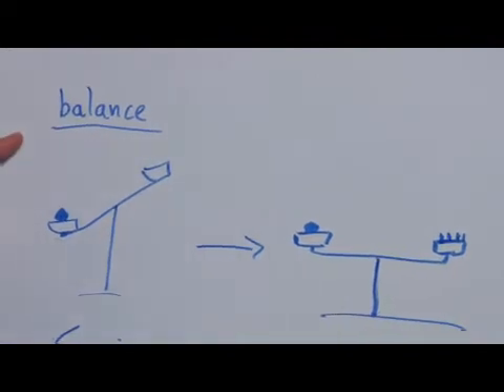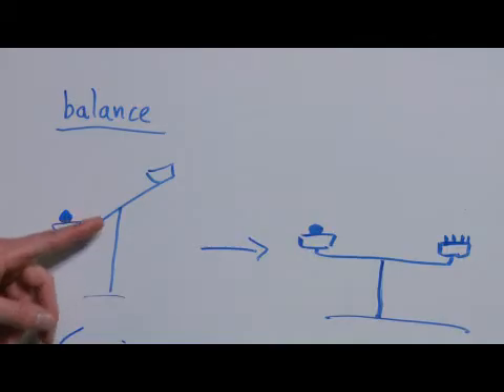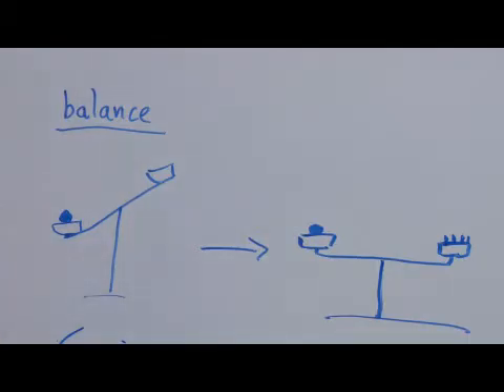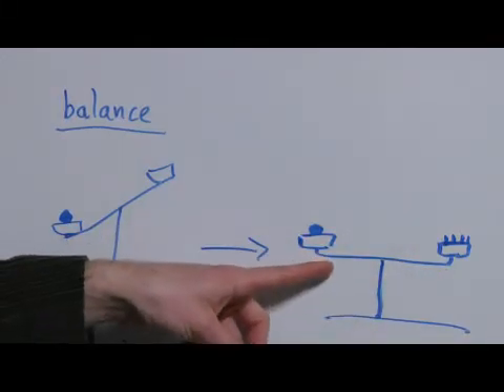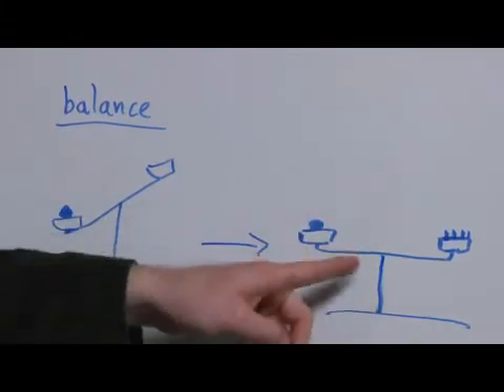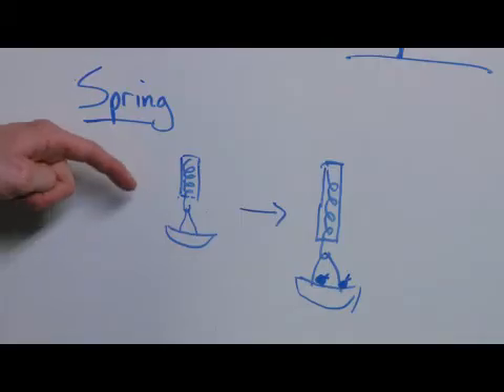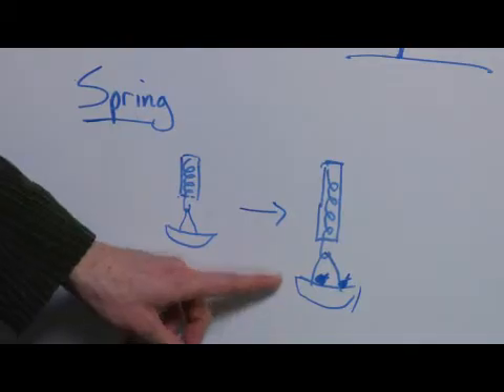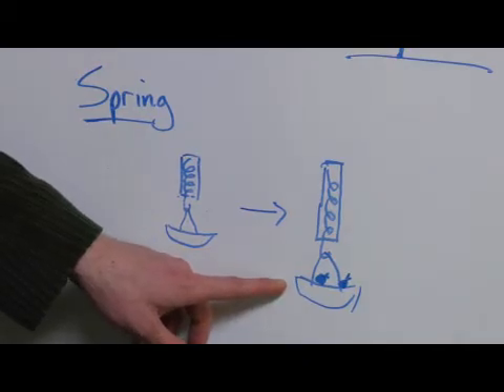How Do Scales Work?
How Do Scales Work?. Part of the series: Chemistry & Biology. Scales are used to measure the mass or weight of a substance, and scales are usually separated into balances and spring scales. Find out how spring scales rely on the stretching or compressing of a spring with help from a science teacher and field biologist in this free video on scales and balances.